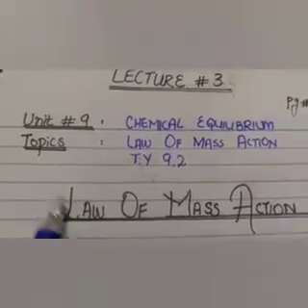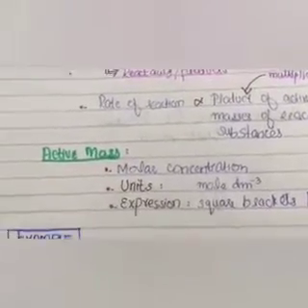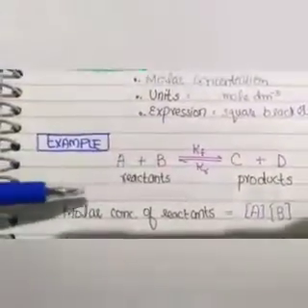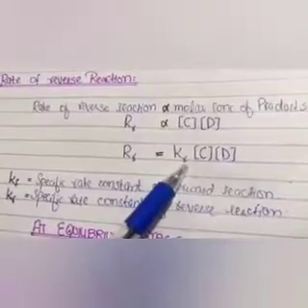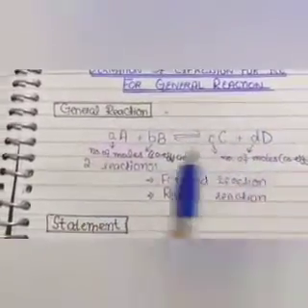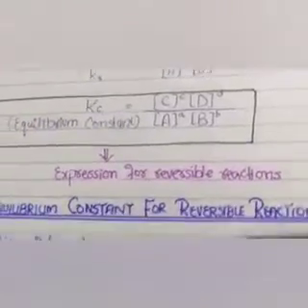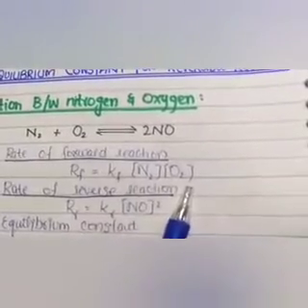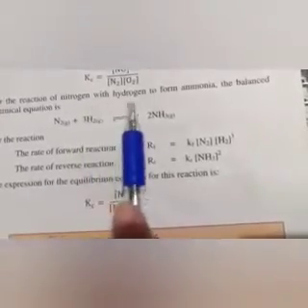Chemical equilibrium 10th